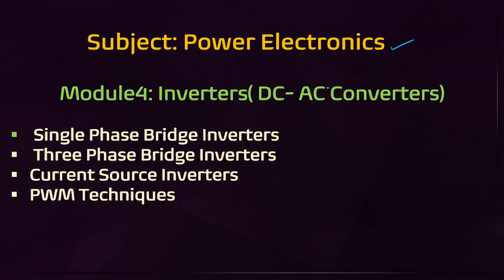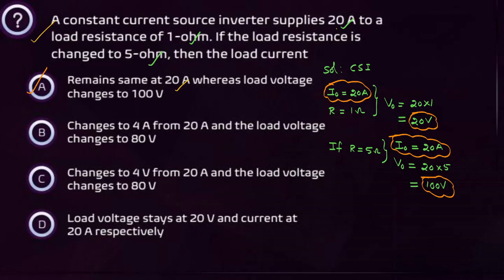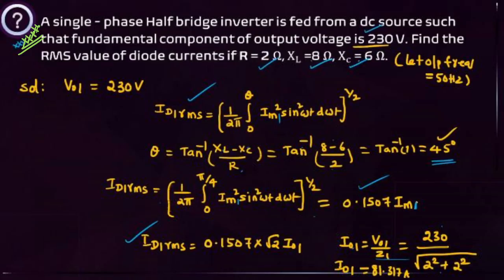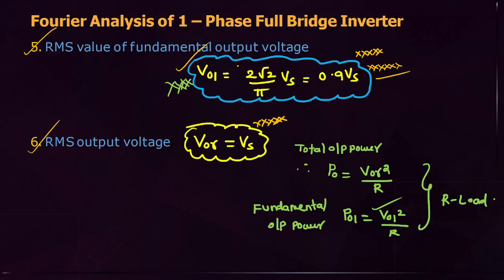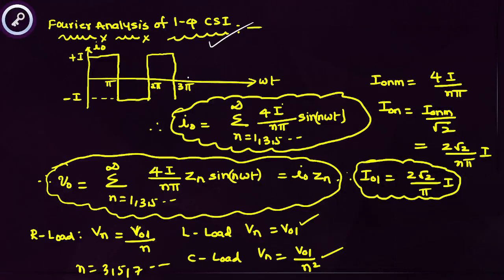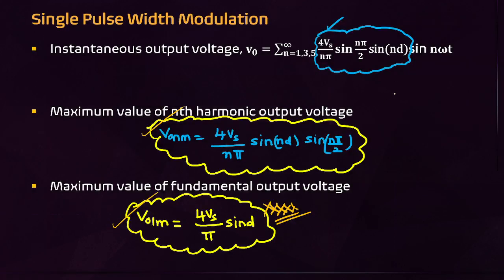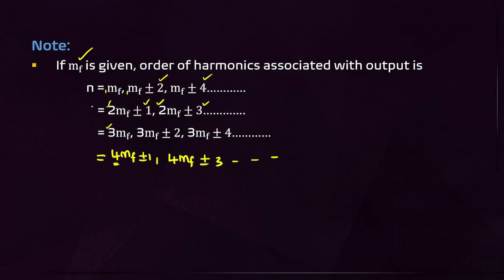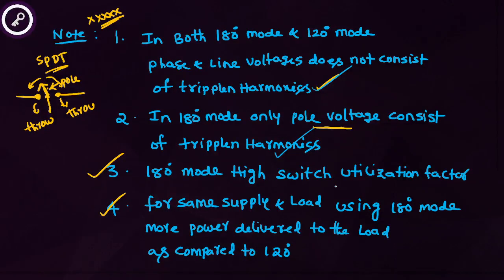Power Electronics Capsule -12